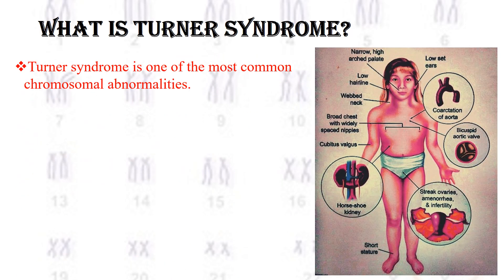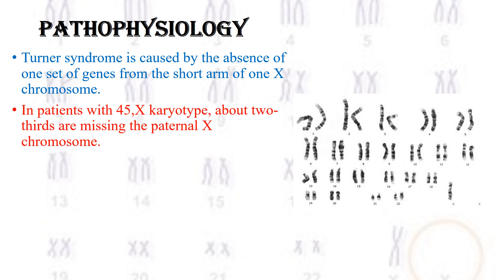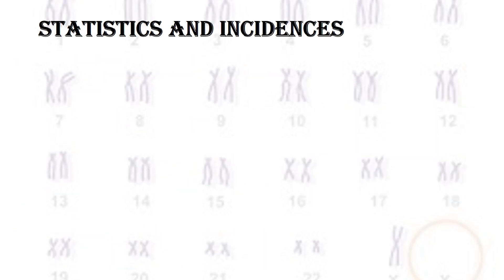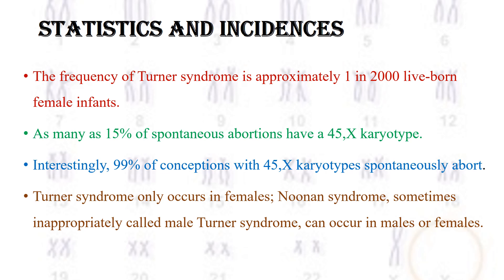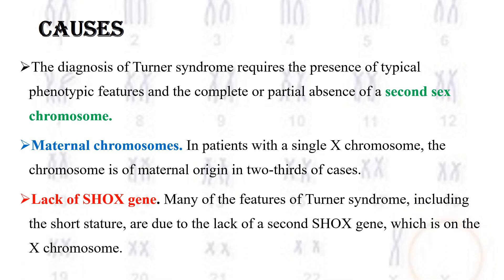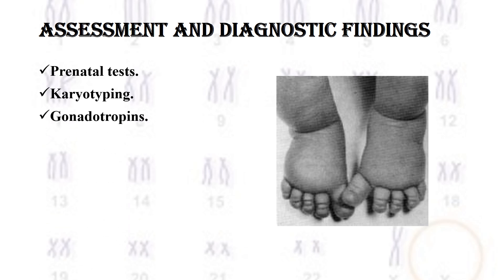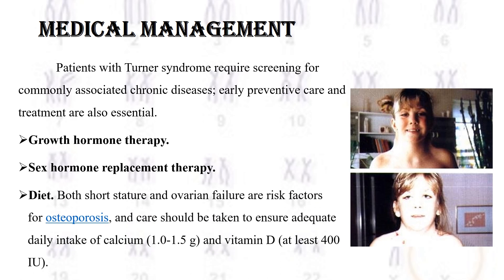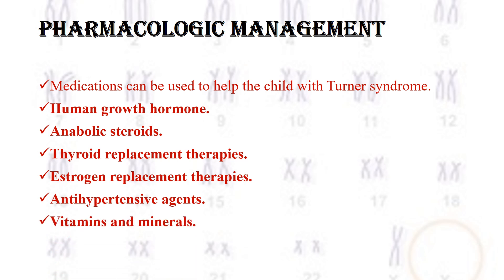TURNER SYNDROME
Turner syndrome, a condition that affects only females, results when one of the X chromosomes (sex chromosomes) is missing or partially missing. Turner syndrome can cause a variety of medical and developmental problems, including short height, failure of the ovaries to develop and heart defects.